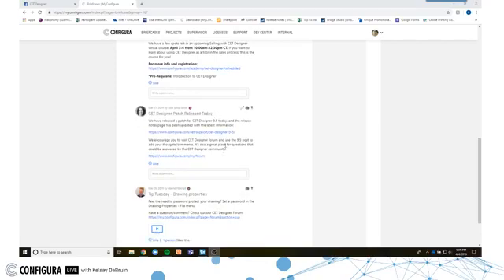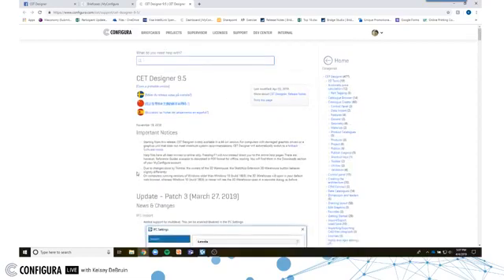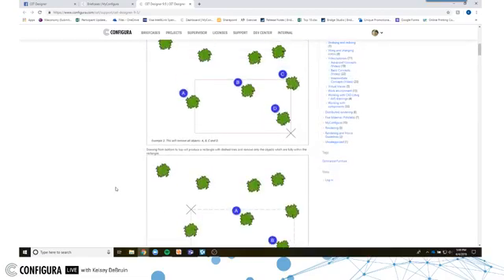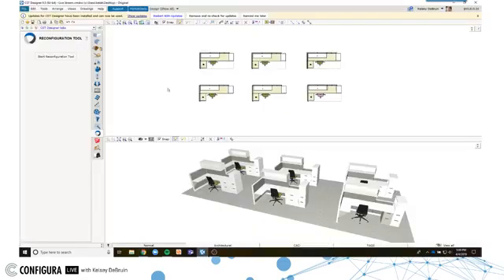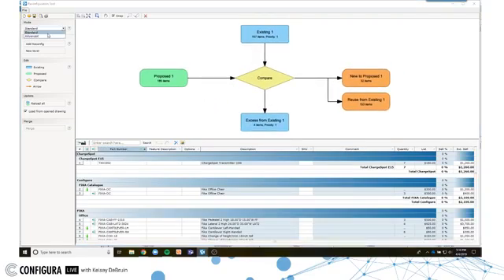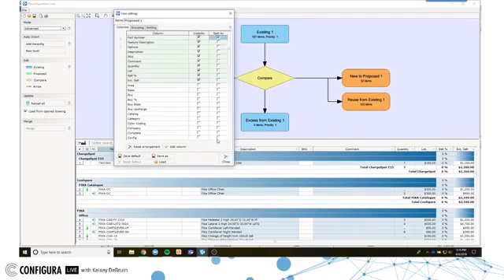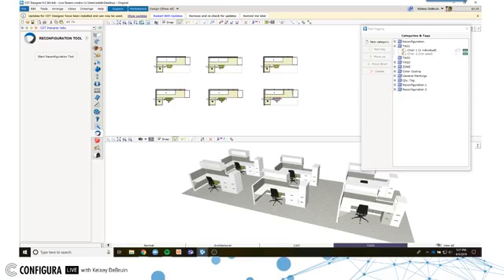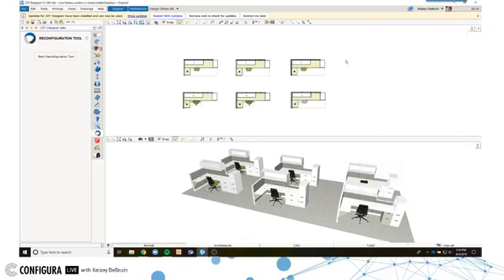ConfiguraLIVE with Kelsey DeBruin - Tips and Tricks Patch 3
Join Kelsey DeBruin during Configura LIVE on as she gives you some tips & tricks to enhance your CET Designer skills.